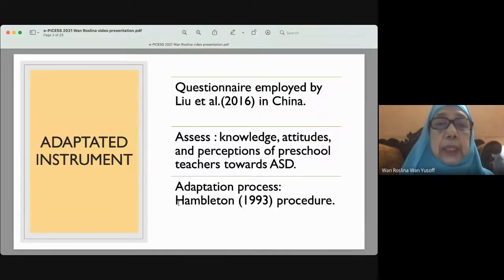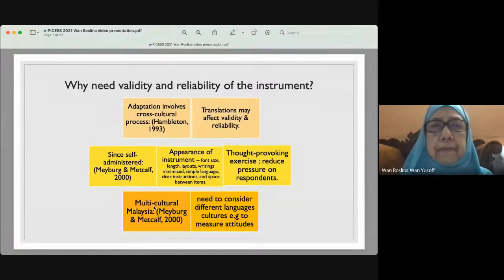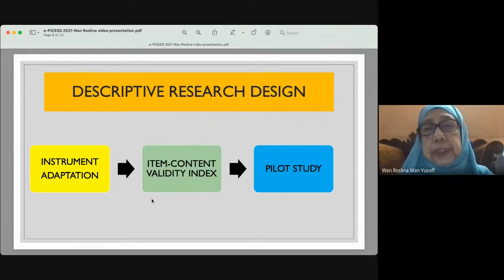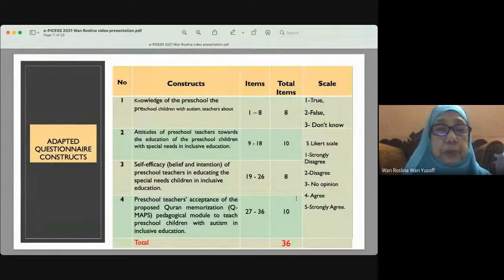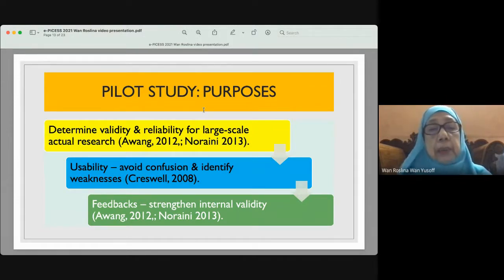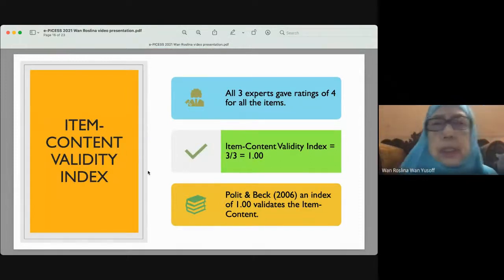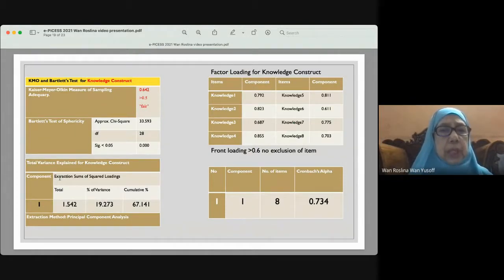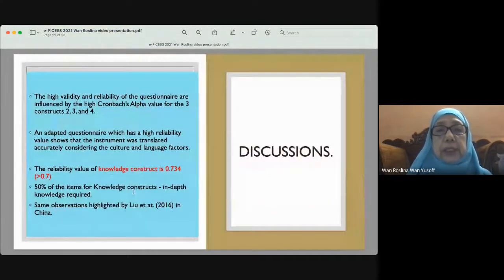24 WAN ROSLINA WAN YUSOFF